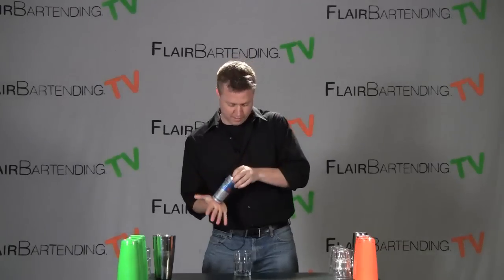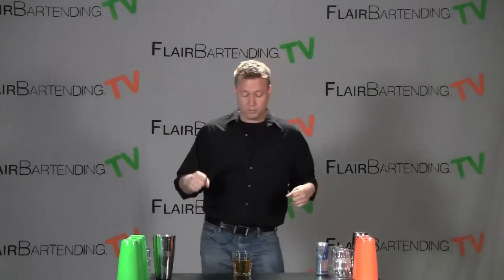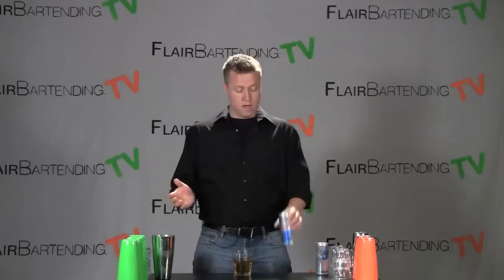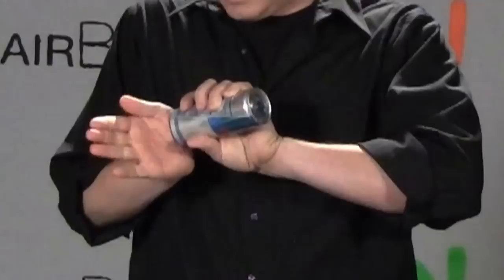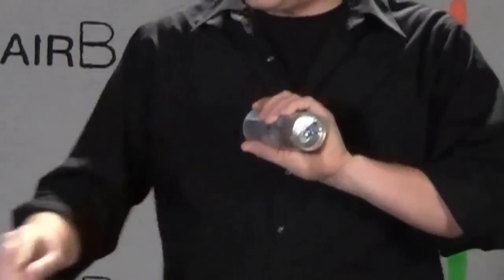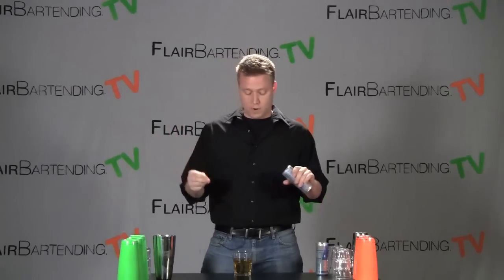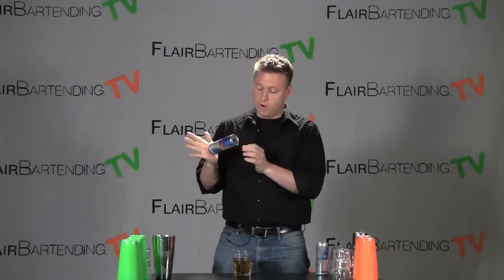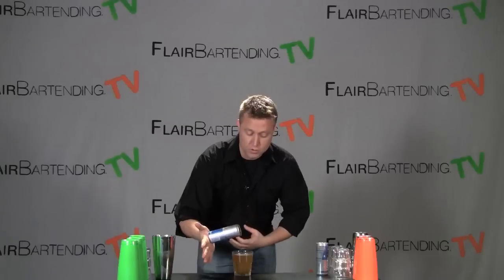Flair Bartending TV Lesson 38: Red Bull Suction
Flair Bartending TV Lesson 38: Red Bull Suction Pour